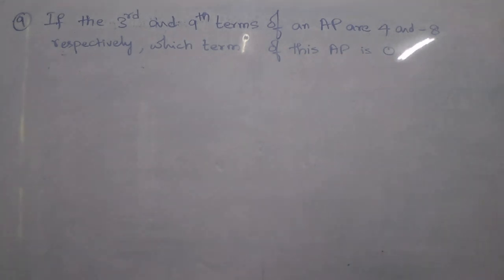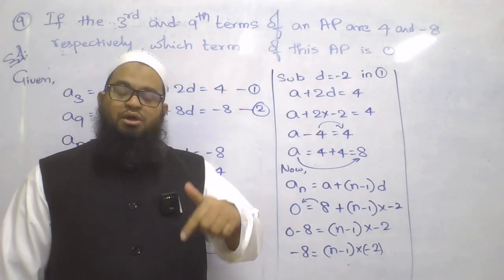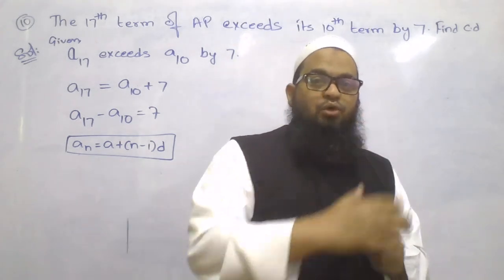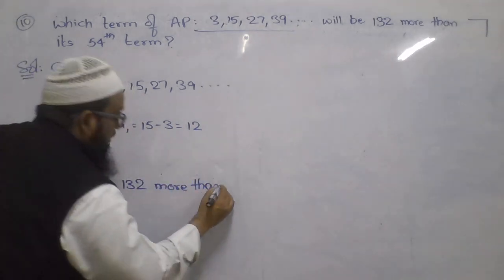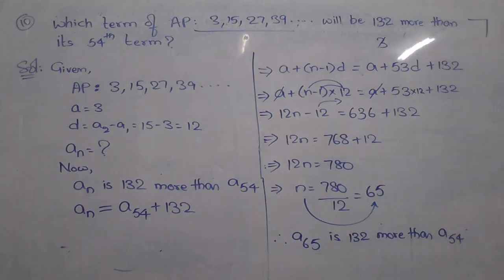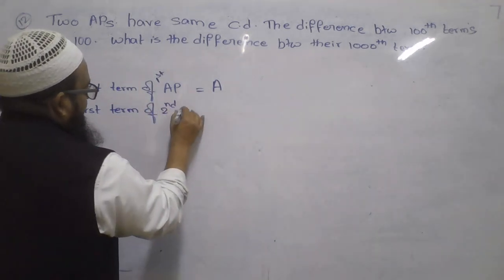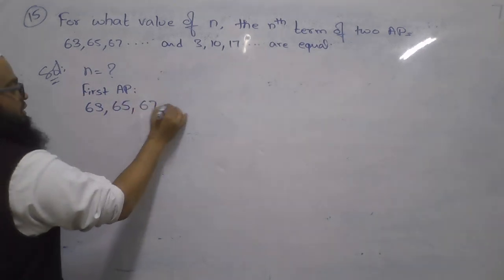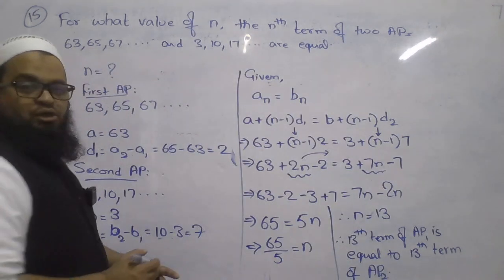Grade 10 - Arithmetic Problems - TBE 5.2 (9 to 12,15)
TBE Series (Text Book Exercises), nth term, number of terms, Arithmetic Progressions, Common difference, first term and last term.